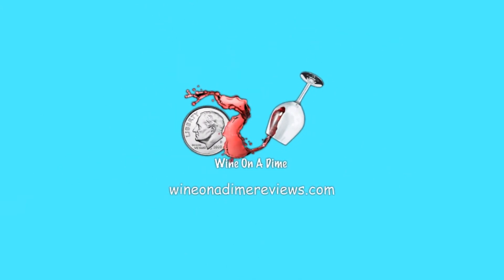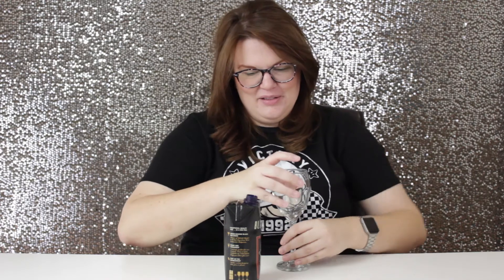Wine Review: Black Box Cabernet Sauvignon